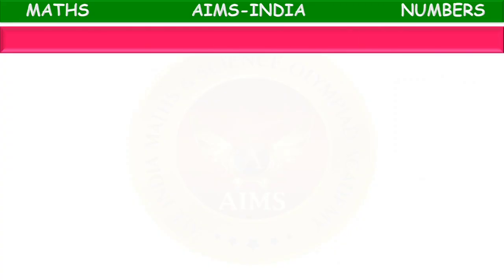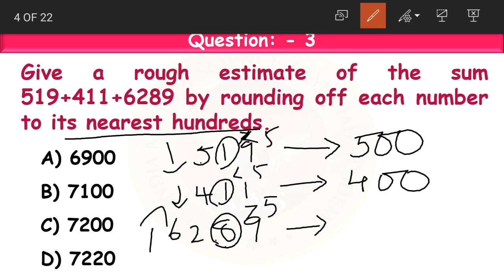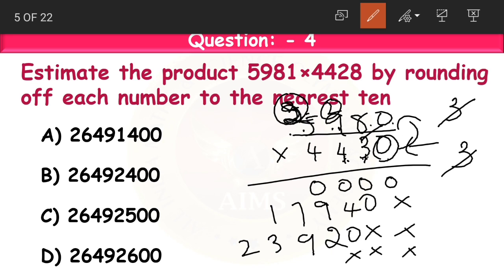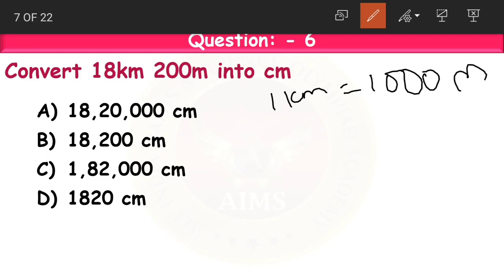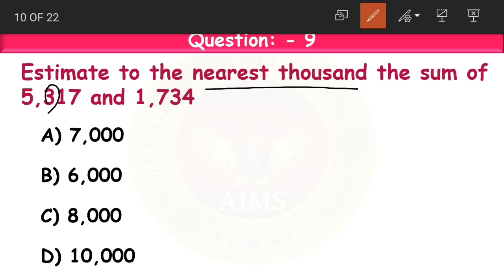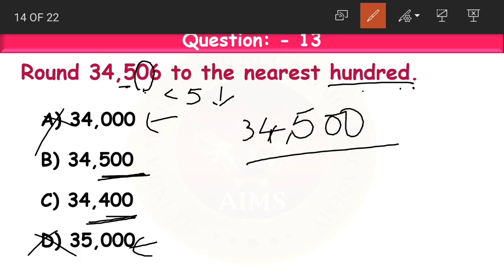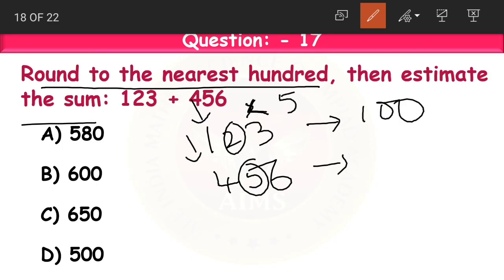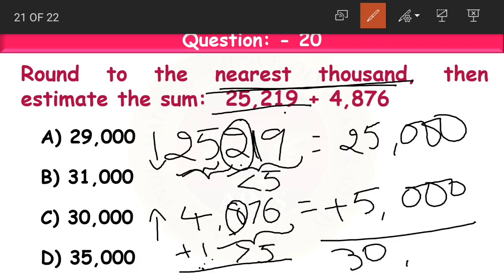Live Stream on 4TH JULY 2020 for 6th CLASS students of Sri Vengamamba- 3:00 PM to 3:45 PM Session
About Knowing Our Numbers- Part-X.